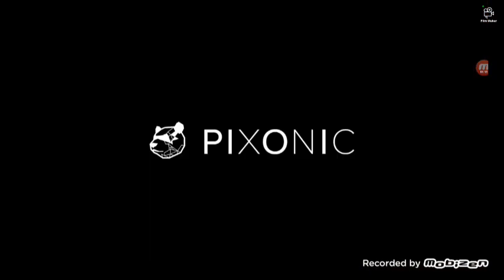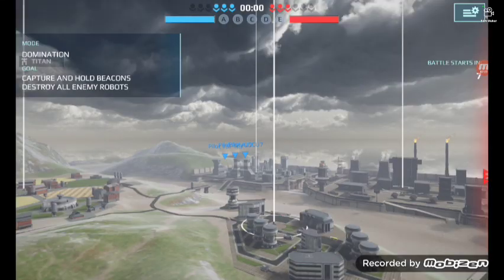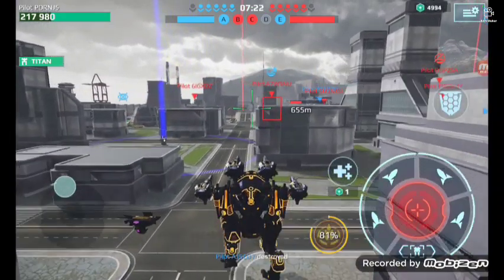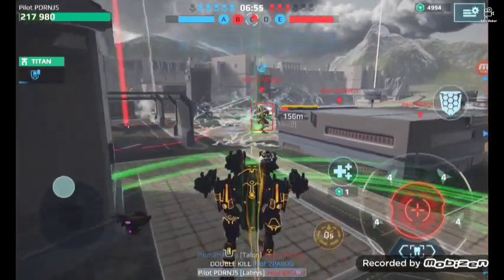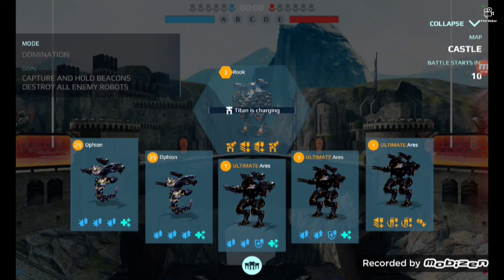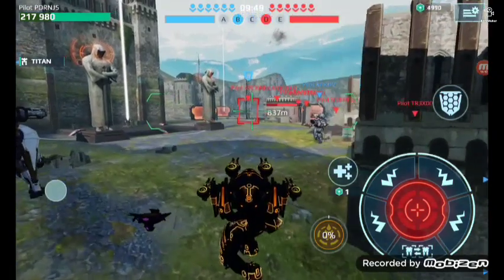NEW OPHION AND ULTIMATE ARES